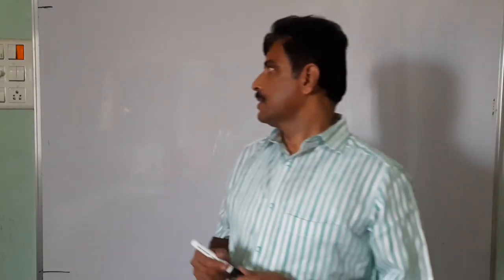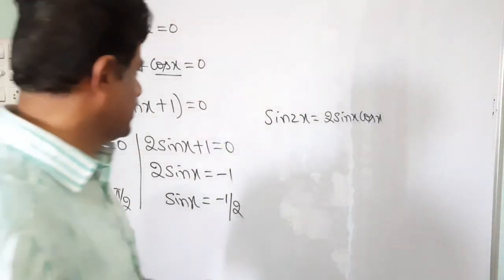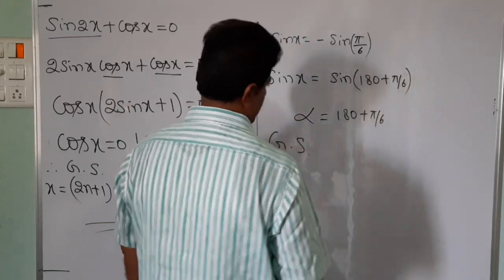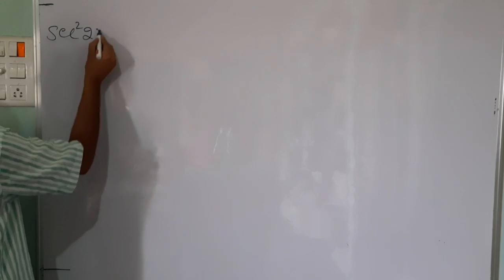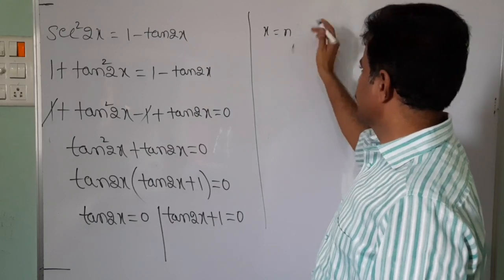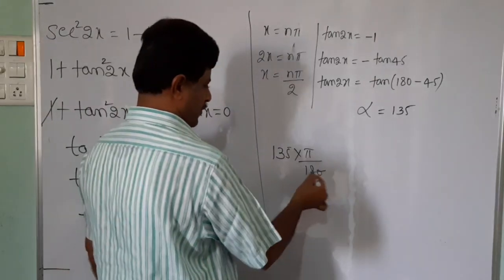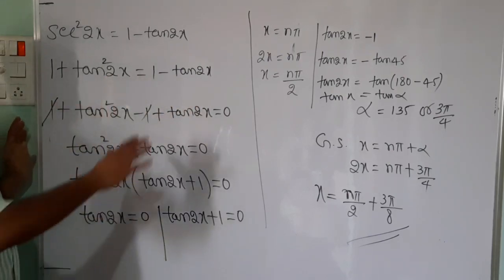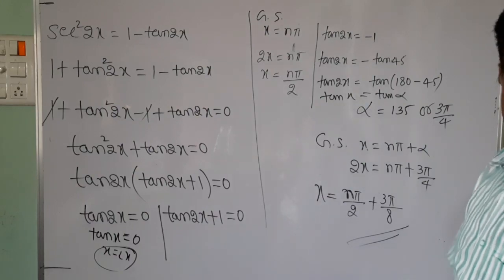Class 11th maths